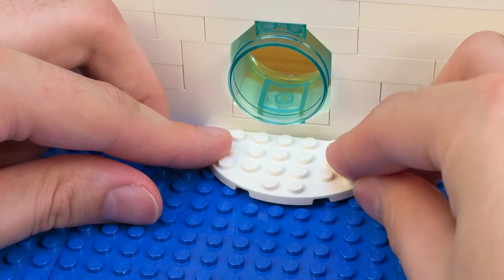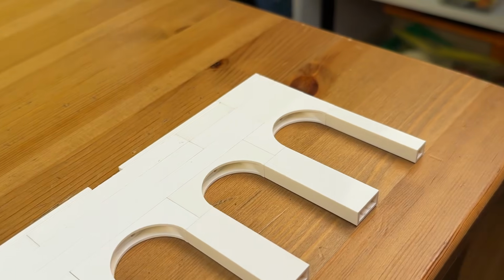I Built every Backrooms Level in LEGO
This is my Lego Backrooms levels. Thanks to Broke lego channel